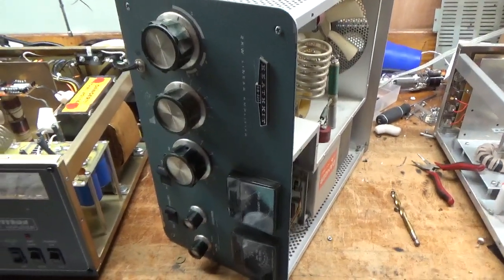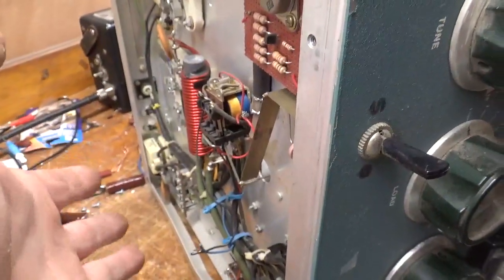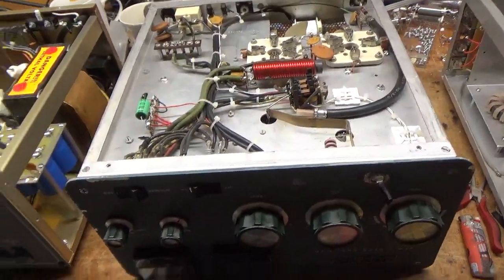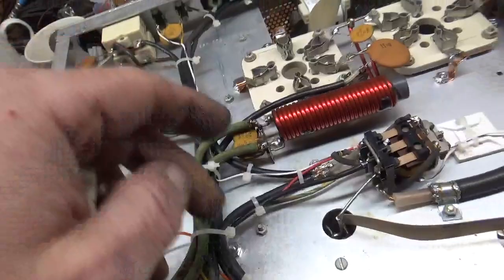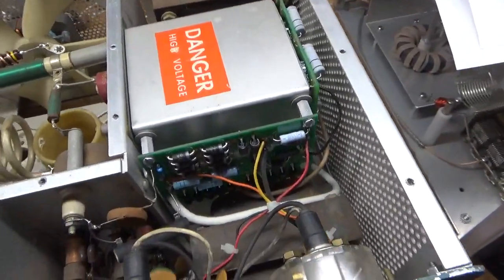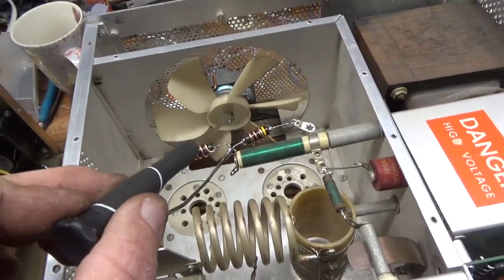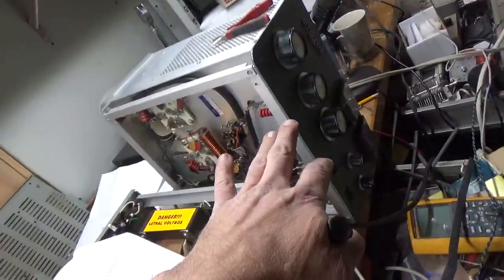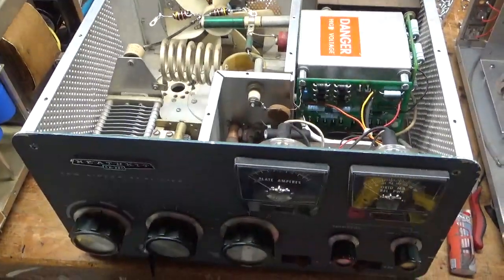HeathKit sb220 Harbach Meter Board, Harbach Filter Cap Board New Band Switch, New Fan Motor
Here I show the Repair and modifications of a Heathkit sb220